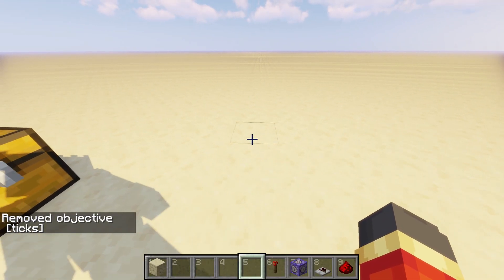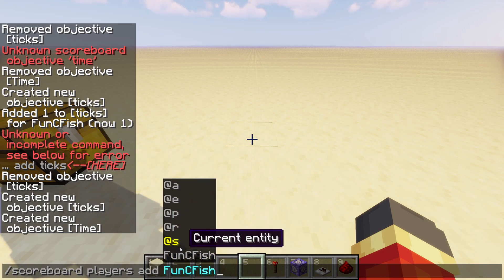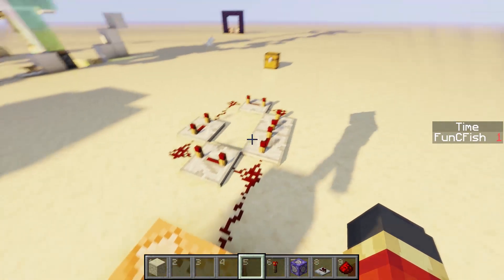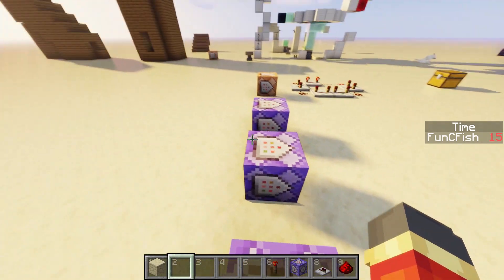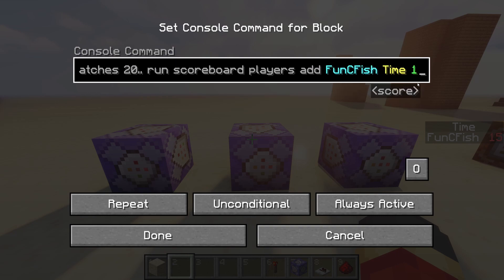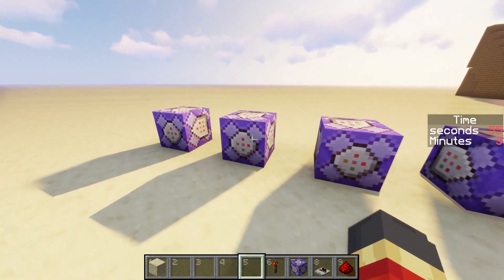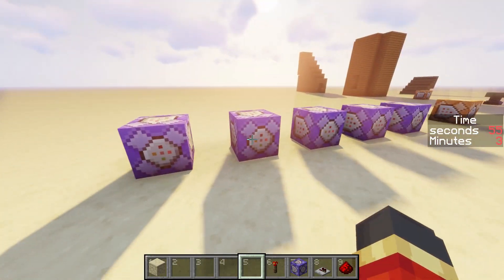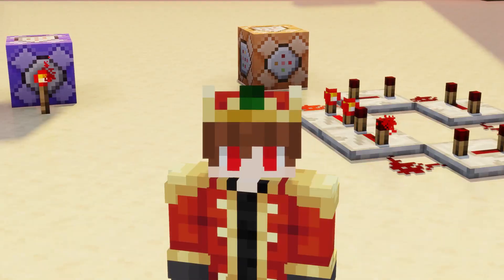How to make a time/stopwatch in Minecraft Java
In this video I show you how to make a working timer using command blocks in Minecraft Java. Going from the easiest way to hardest way

If you have any question ask me in comments and I will try to help you

Timestamps
0:00 intro
0:40 Setting up scoreboards
3:05 1st way to make a timer
4:55 2nd way to make a timer
8:03 3rd way to make a timer
11:47 outro